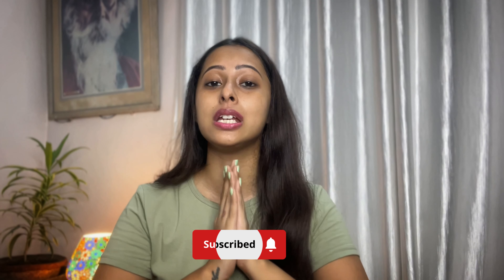Jade Roller vs. Gua Sha: Mastering the Art of Facial Massage for Youthful Complexion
Discover the secrets to achieving a radiant and rejuvenated complexion with our comprehensive guide on using face/jade rollers and gua sha! In this tutorial, we'll walk you through step-by-step techniques to harness the power of these ancient skincare tools for modern beauty routines

This tutorial will equip you with the knowledge and skills needed to incorporate face/jade rollers and gua sha into your daily routine. By promoting blood flow, reducing puffiness, and enhancing the absorption of skincare products, these techniques are your ticket to a glowing, youthful complexion.

ABOUT ME:
I'm a Fashion & Lifestyle Influencer, Dancer, and a Model. I make videos on Fashion haul vlogs, styling, lifestyle vlogs, and Dance.
As an artist, I live to create creativity. Side hustling with a 9 to 5 job.

🍑 F A Q
1. My Height: 5'3
2. My Age: 25
3. My Size: S
4. Camera I film with iPhone 13
5. Editing Software: InShot